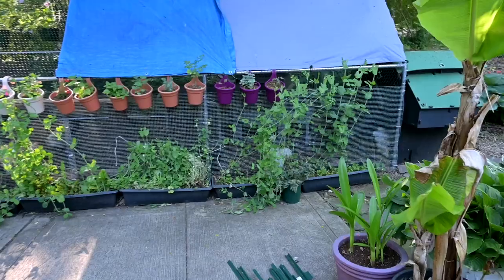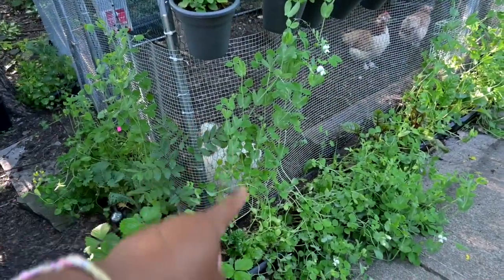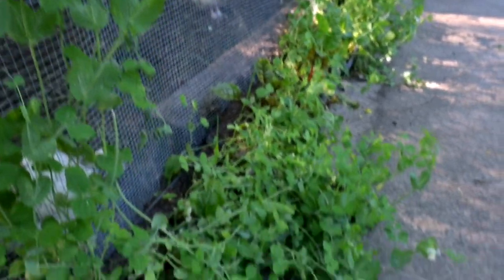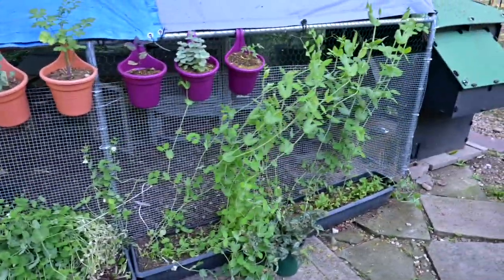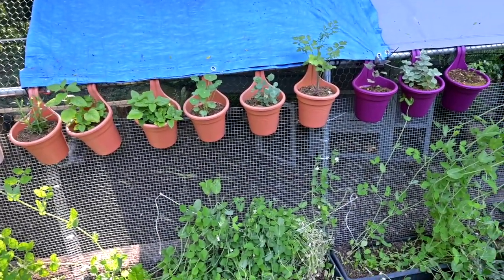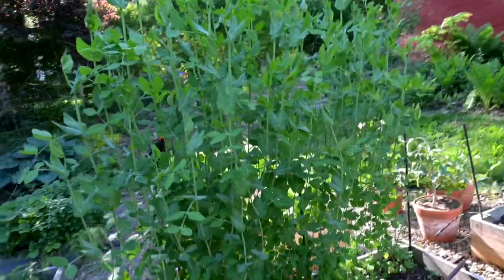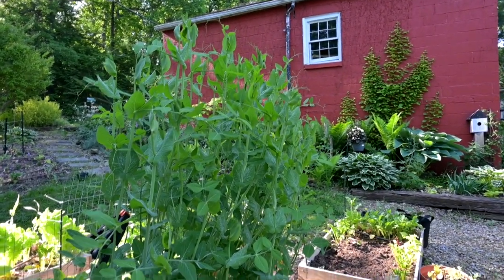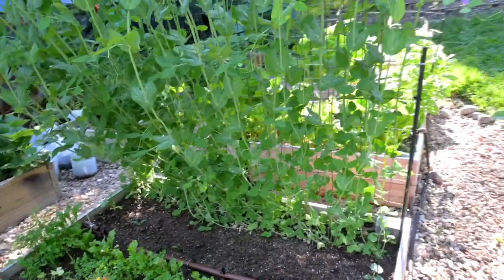SUGAR SNAP PEA ALONG THE CHICKEN COOP FAIL | @PARKSEED SUPER SNAP PEAS | GARDEN ZONE 5B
My name is Ciearra and I love to grow plants. My mission is to be able to grow and give away food and plants. As we learn more our homestead expands from more garden beds, raised beds to now chickens. Raising chickens has always been a hope of mine and now I actually live in an area where I can have them! Thank you so much for all of your support as we grow, learn and take homesteading head on!

CHICKEN RUN

Happy Gardening!
Ciearra